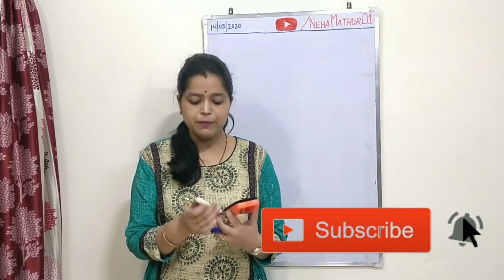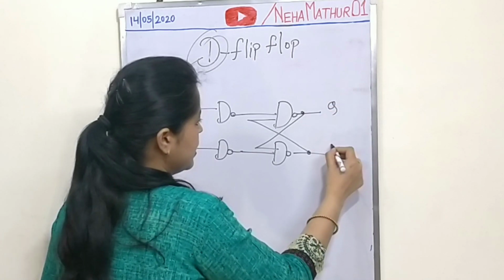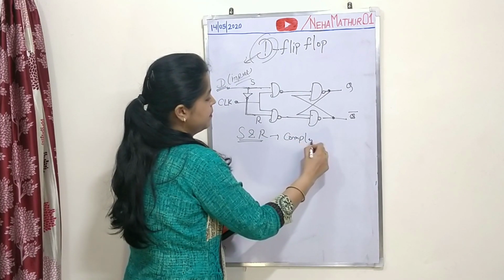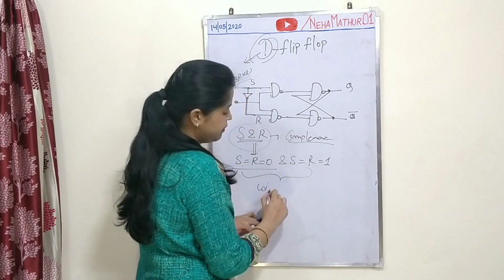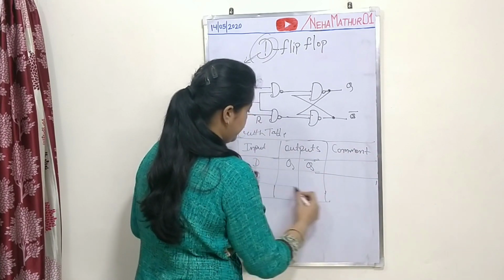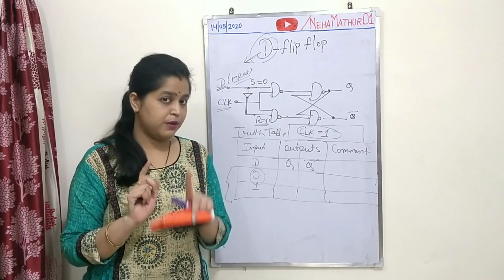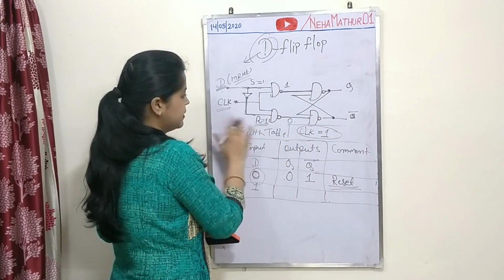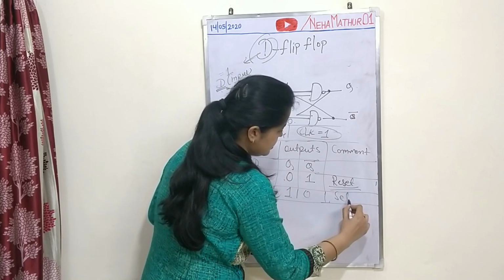Digi Elec | 16: 'D' FLIP-FLOP (Sequential Circuits) | Neha Mathur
This is the 16th video for the Subject "Digital Electronics".

This subject is also known as "Digital Electronics Circuits", "Digital Technology" or "Logical Organisation of Computers"

This video lecture is useful for the following:

1. Electrical and Electronics Engineering students
2. BCA & MCA Students